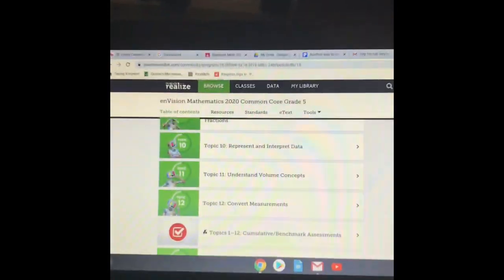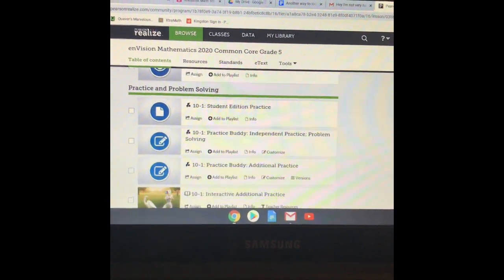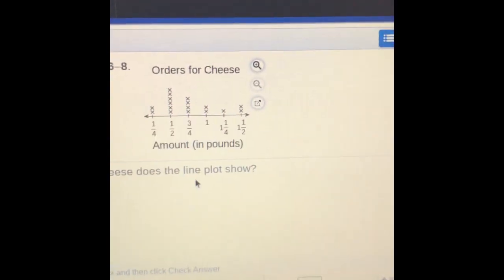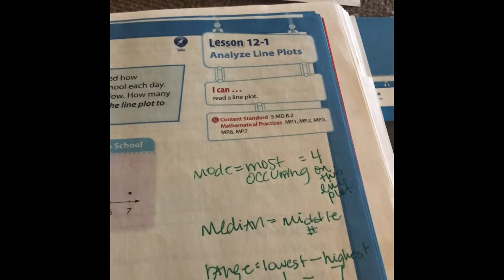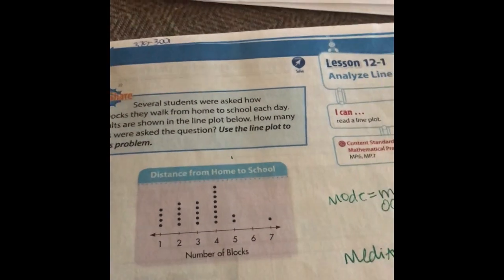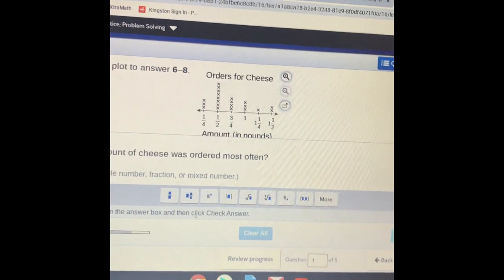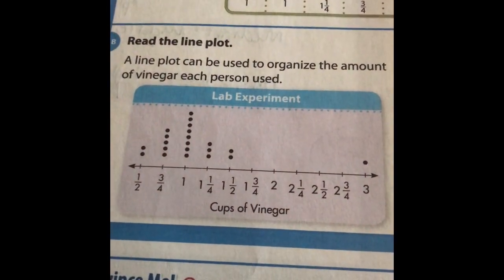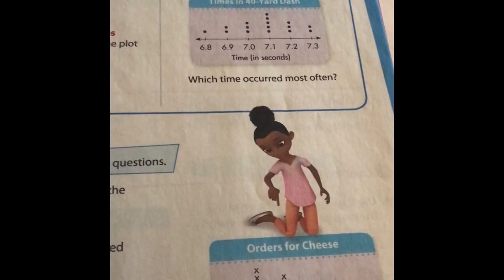12-1 Analyze Line Plots